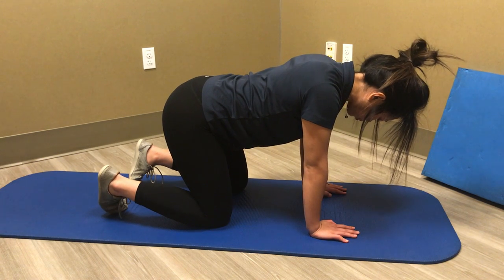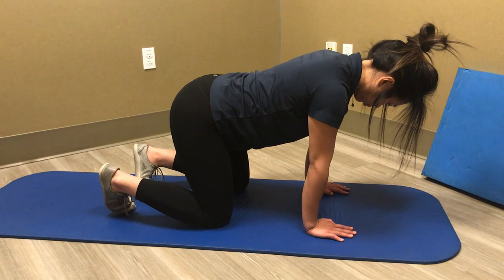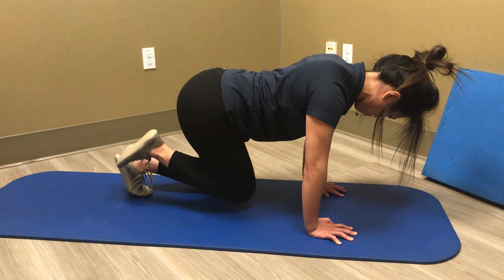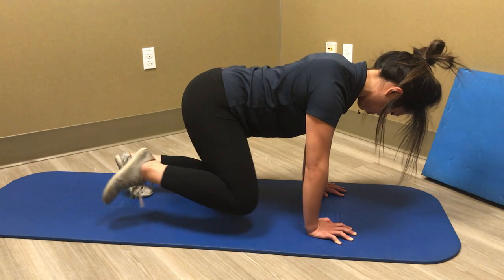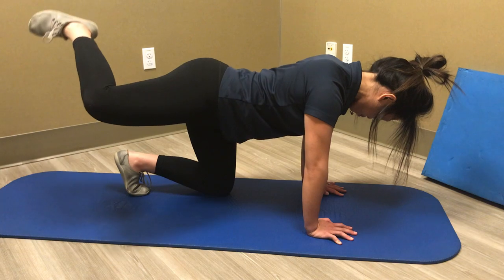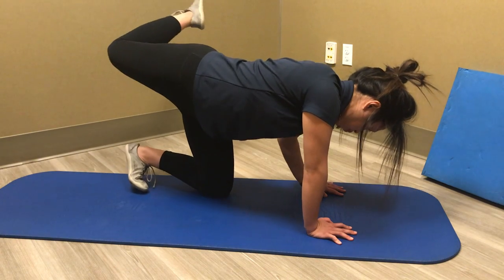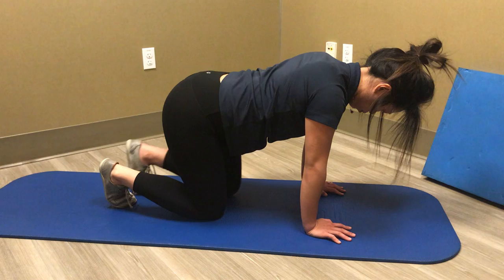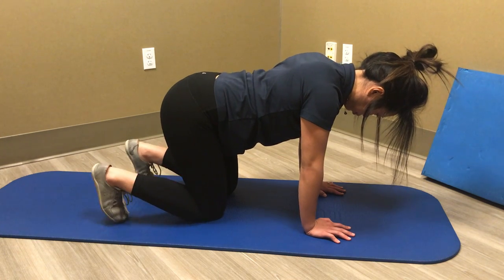Local Hoops Hip CARs Exercises: Airrosti Rehab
The Airrosti Team of Dr. Ray Sue & Teree Calustro demonstrate exercises to improve Hip mobility while at home!
This video is meant for general mobility and injury prevention purposes.  It is not meant for the treatment of pain or an injury.  Always consult with your doctor before starting any exercise program.  If you experience any pain, numbness, tingling or reproduction of your symptoms, please contact your doctor.  Please reach out to Dr. Sue at Airrosti if you have any questions.